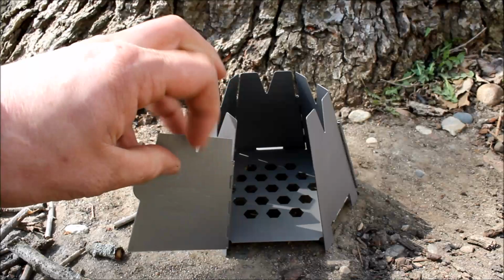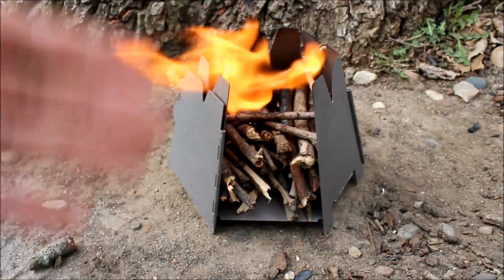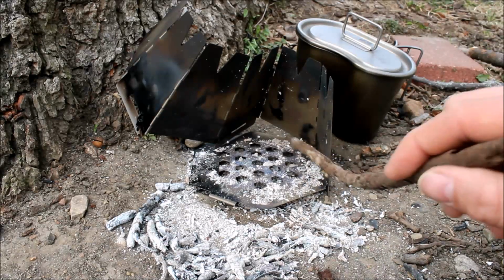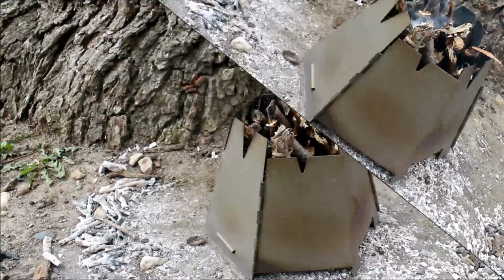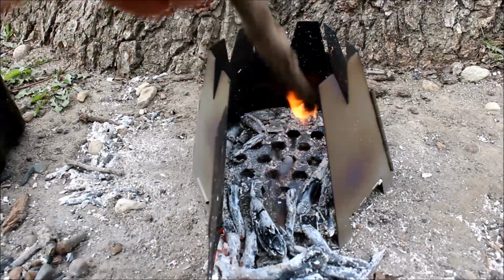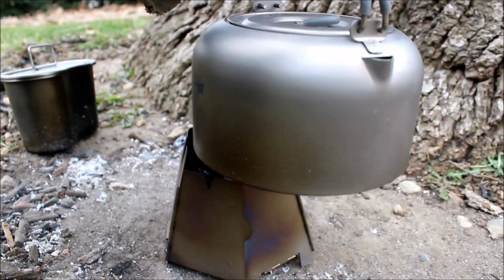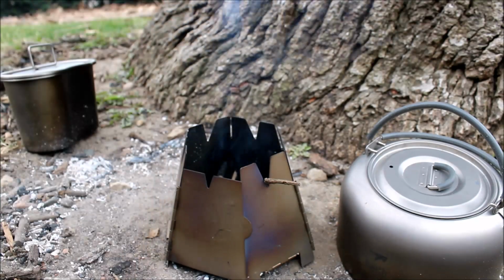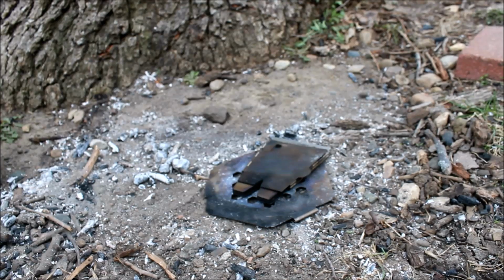Vargo Hexagon Wood Stove... A new approach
I try another approach at the Vargo Hexagon Wood Stove, I give it 3 different style burns before settling